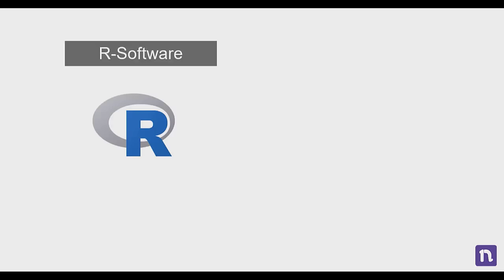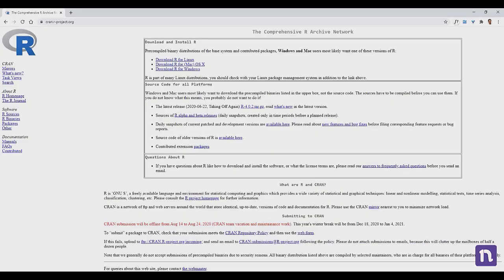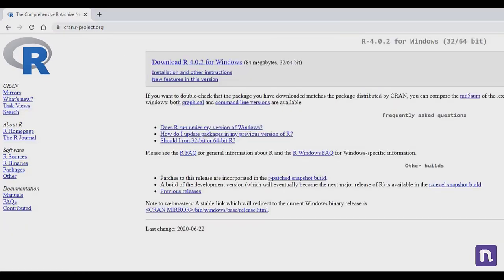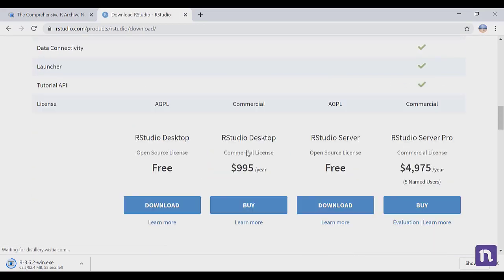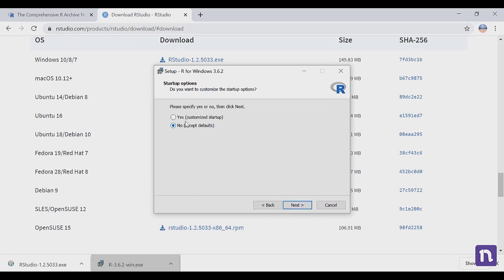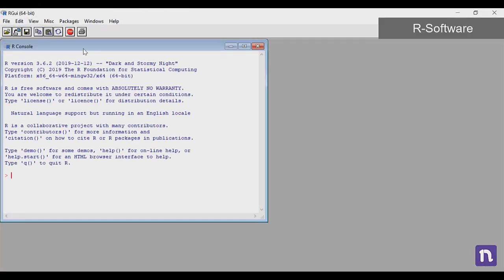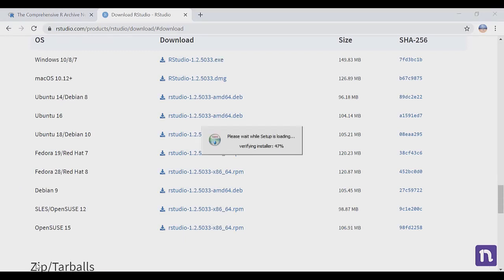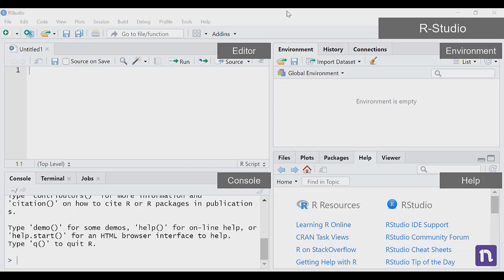Installing R + R Studio - The Complete R Programming for Data Science